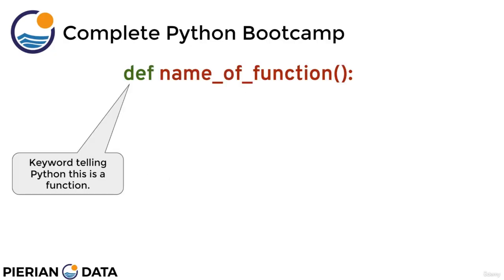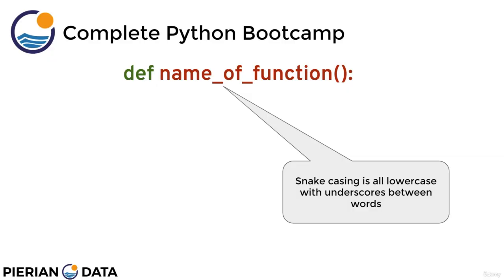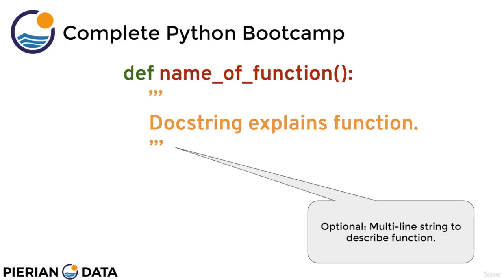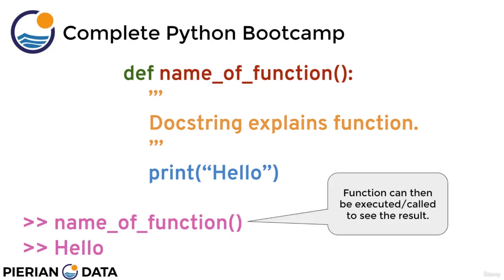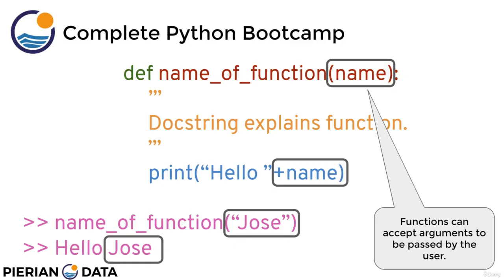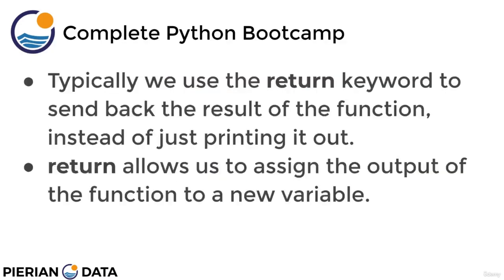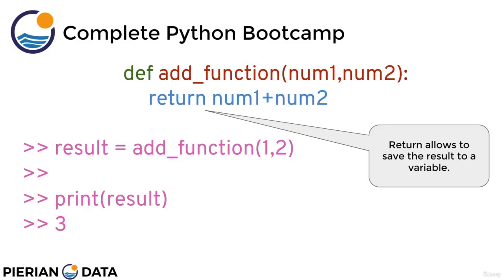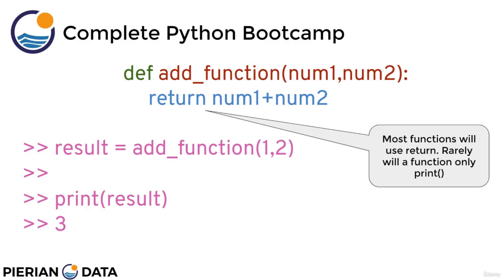31 - def Keyword In Python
Discover the power of the def keyword in Python and learn how to create reusable and modular functions! 🧠

In this video, you’ll learn:
✅ What def does: it defines a function and names it for reuse
✅ How to write a function signature: name, parameters in parentheses, and a colon
✅ Indentation rules and body setup under def keyword, including use of docstrings
✅ Passing parameters and arguments: positional, keyword, *args, and **kwargs
✅ How return works—sending back a result or default None
✅ Using def inside classes to create methods and constructors

Functions defined with def help you keep your code clean, reusable, and easy to maintain.